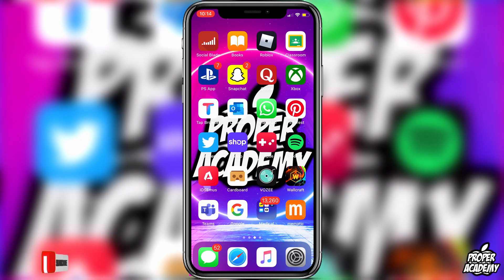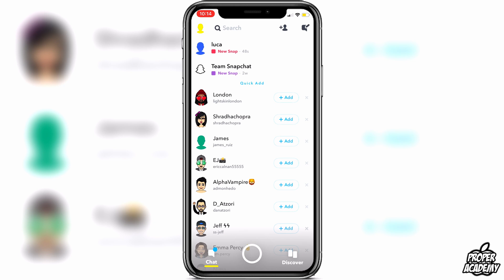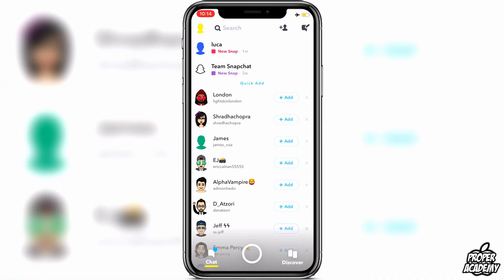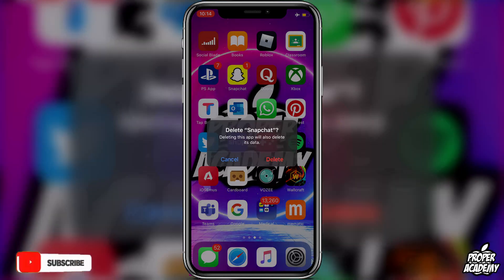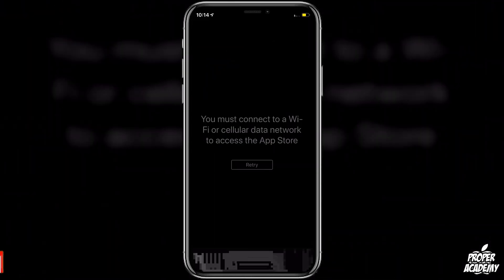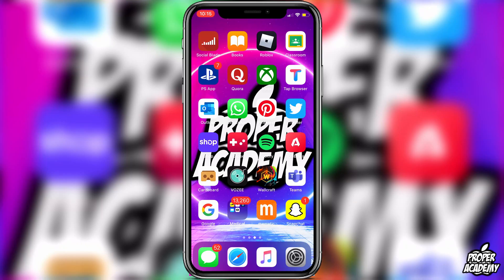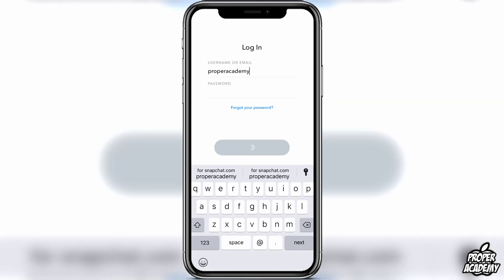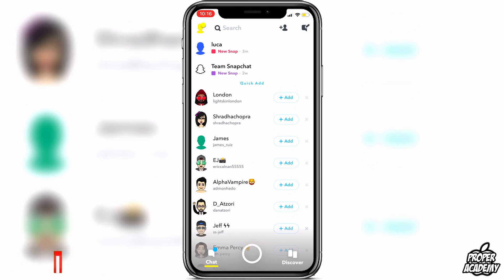How to Screenshot Snapchat Without them Knowing iPhone 👻| Secretly Screenshot Snaps | 2020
In today's video we show you How to Screenshot Snapchat Without them Knowing iPhone.